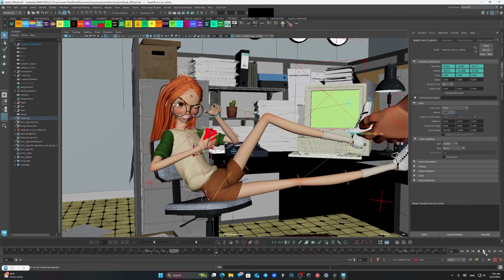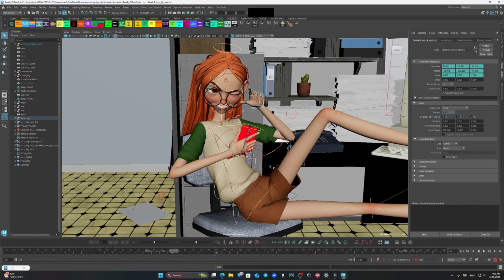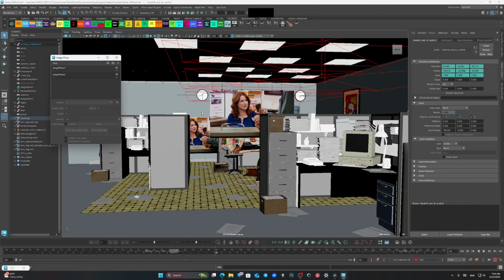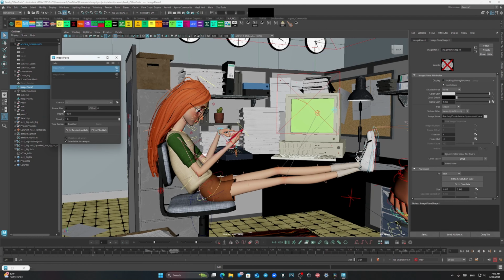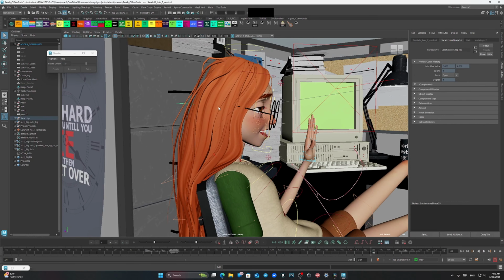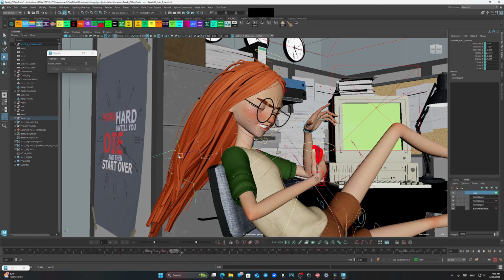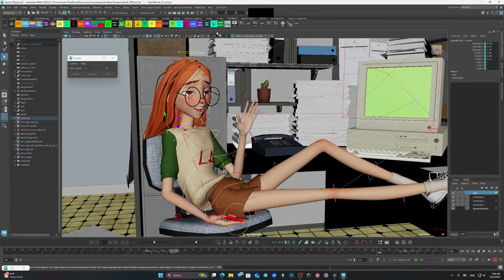2 best Free Plugins for maya animators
free Plugins

Song: Phoenix
Composer: Scott Buckley